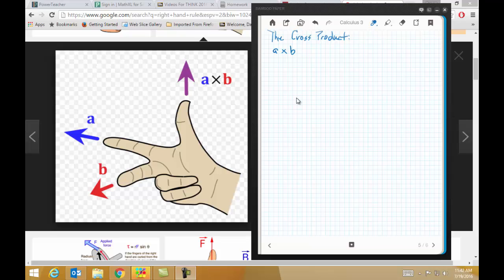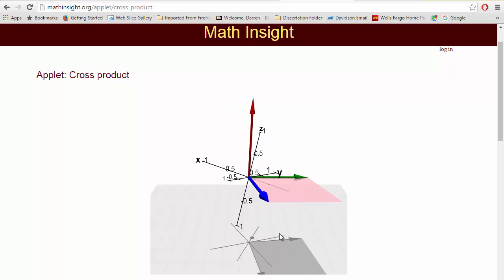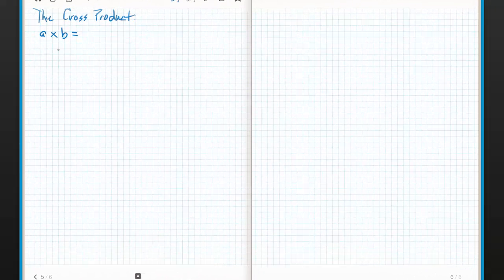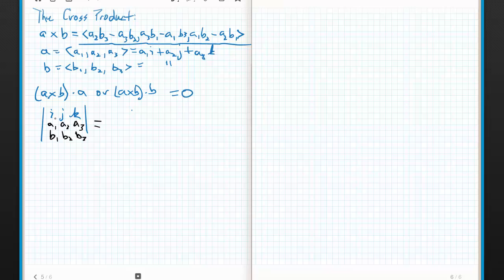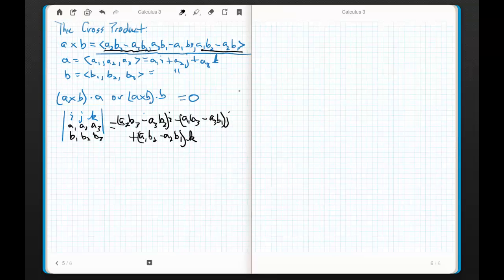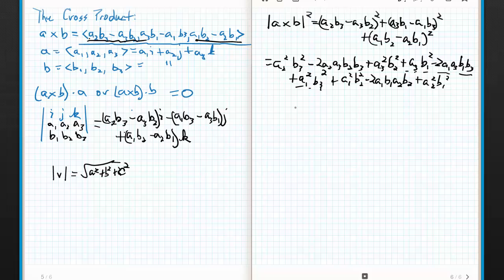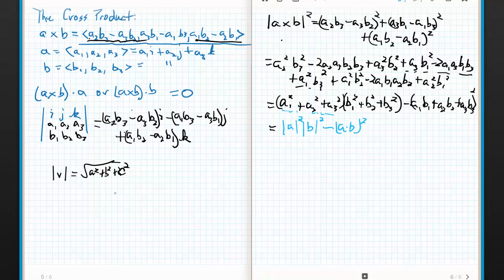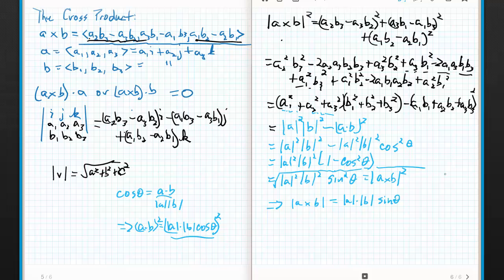Calculus 3 Chapter 12.4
Cross Product of Vectors